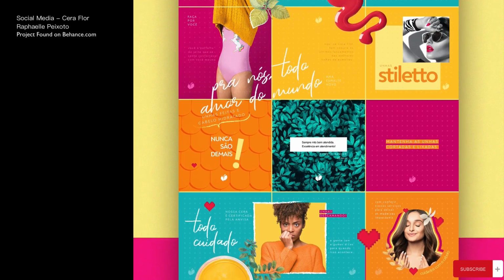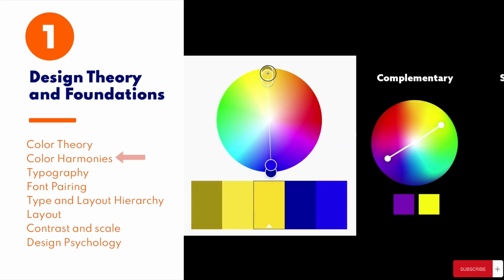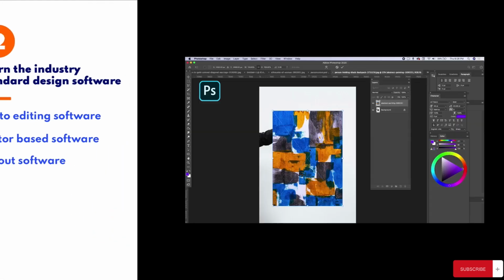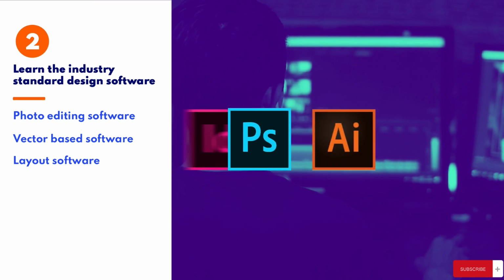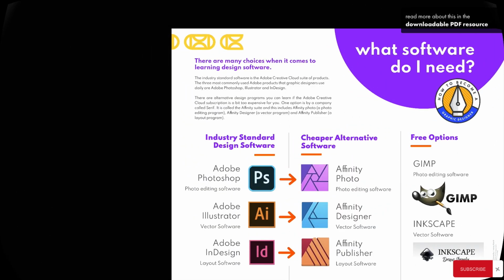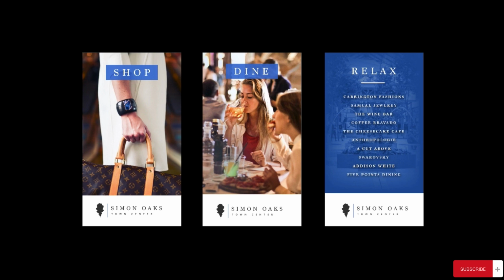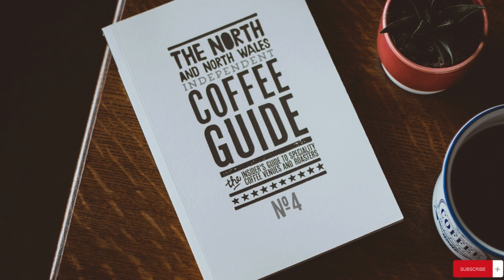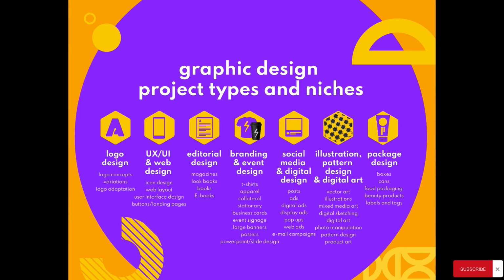How to Get Started in Graphic Design: A Step-by-Step Guide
Are you feeling overwhelmed by the thought of becoming a graphic designer? In this video, I'll break down the steps to building a solid foundation in graphic design. We'll cover design theory fundamentals, such as color theory, typography, and layout, as well as the industry-standard software you'll need to know. You'll also learn about the different types of design projects you can work on and how to find your design focus. By the end of this video, you'll have the framework to start building your graphic design career with confidence!

graphic design
beginner
design theory
color theory
typography
layout
industry software
Adobe Creative Cloud
design projects
community
career